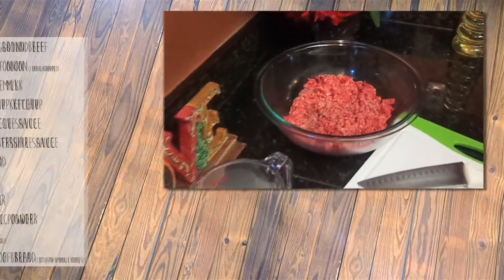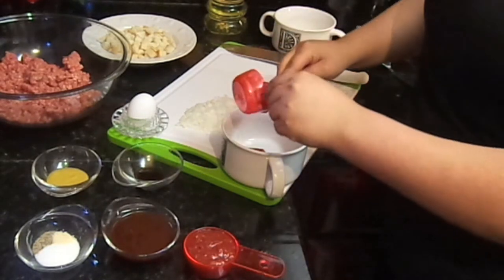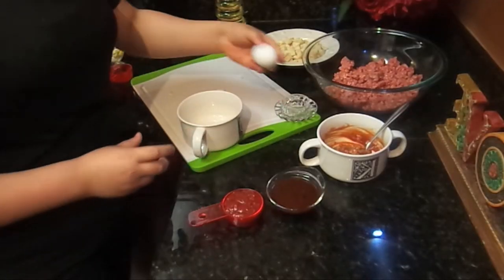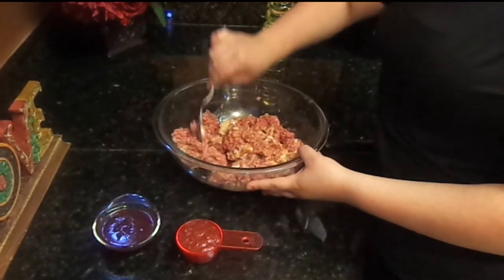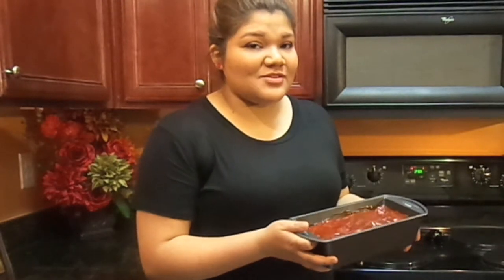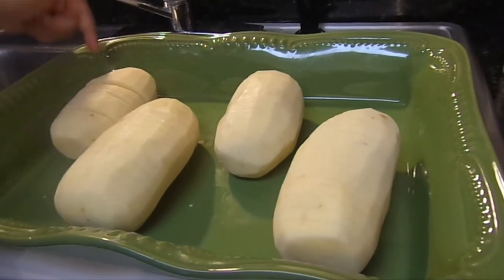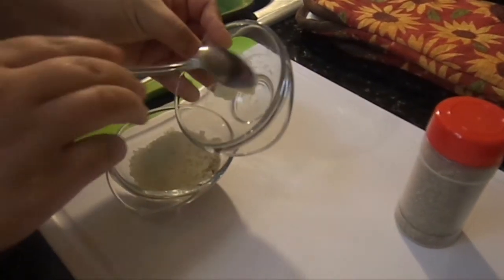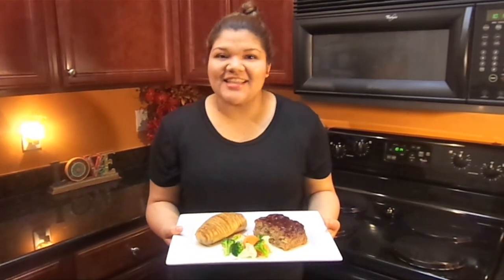Meatloaf with Potatoes - Auguste Escoffier School of Culinary Arts